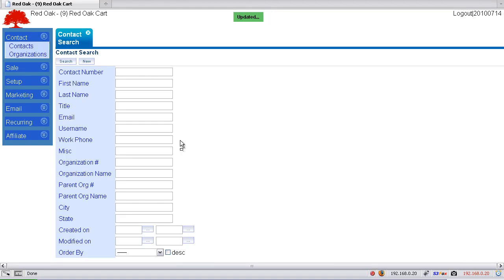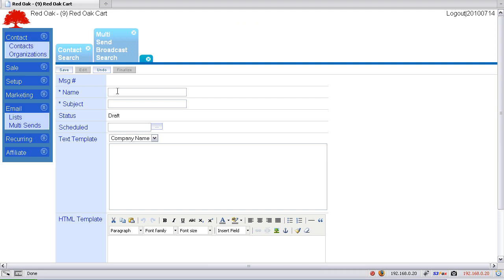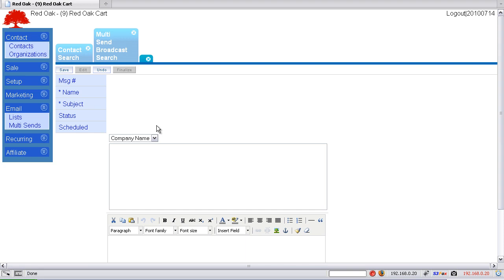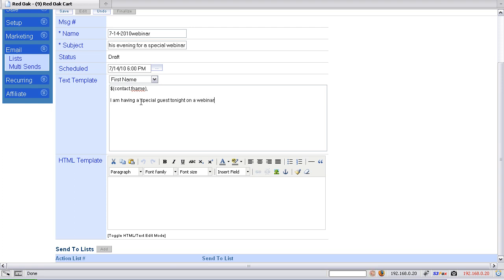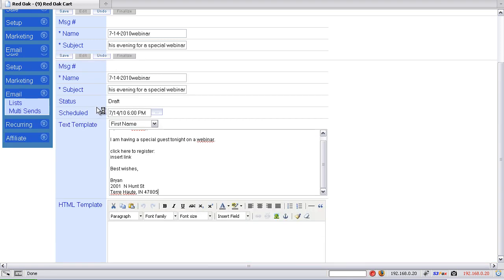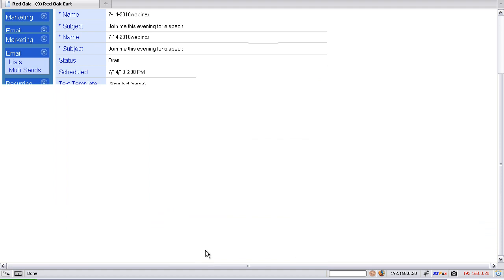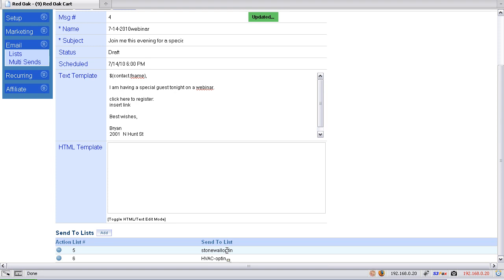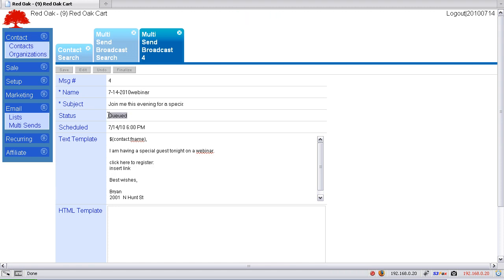Email-MultiSend.mp4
Sending an Email Broadcast to multi Email Lists and De-Duplicating the Lists so that a email address on 2 or more lists only receives the email 1 time in Red Oak Cart